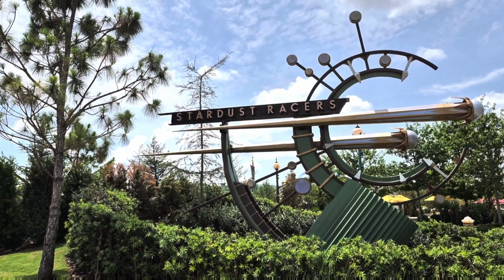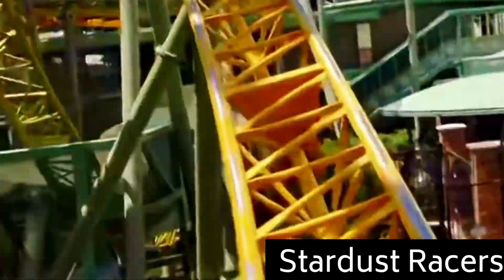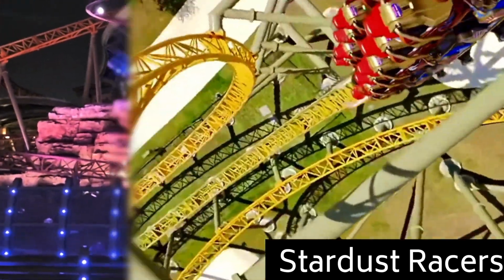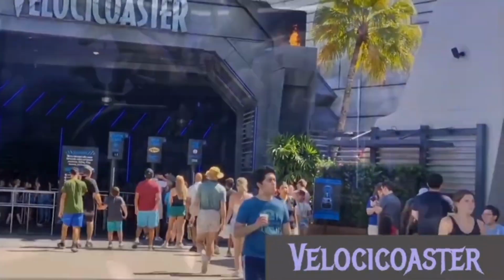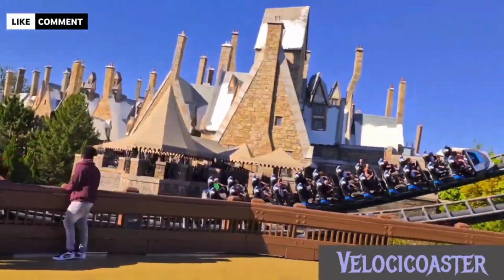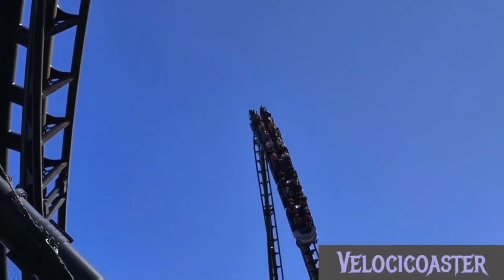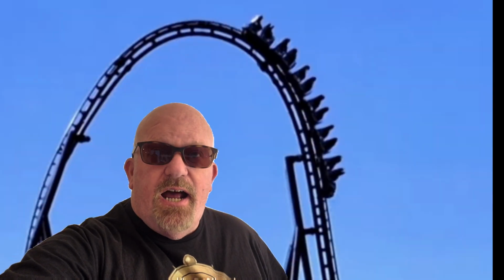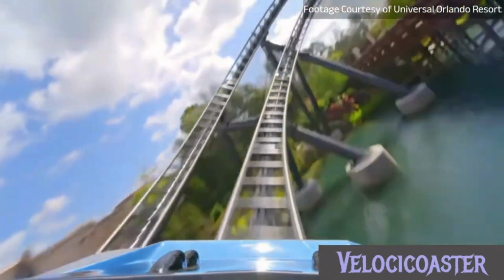ULTIMATE Coaster SHOWDOWN!: Stardust Racers v Velocicoaster Which is BEST? Universal Orlando Resort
Get ready for the ultimate showdown between two of Universal Orlando Resort's most epic roller coasters! In this video, we're putting Stardust Racers from the all-new Epic Universe head-to-head with the fan-favorite Jurassic World VelociCoaster from Islands of Adventure.

Is Stardust Racers, with its dueling tracks and impressive 62 mph speed, the new king of Universal thrills? Or does VelociCoaster's record-breaking 70 mph launch and four inversions still reign supreme?

Join us as we analyze every twist, turn, and airtime moment to determine:
 * Which is fastest?
 * Which is most thrilling?
 * Which offers the best re-rideability?
 * Which coaster truly deserves the title of Universal Orlando's best?

Whether you're planning your next Universal vacation or just love extreme roller coasters, this comparison is a must-watch!

Please leave any questions you may have in the comments section, and I will do my best to answer them.  Also leave any comments you may have too, always welcome!